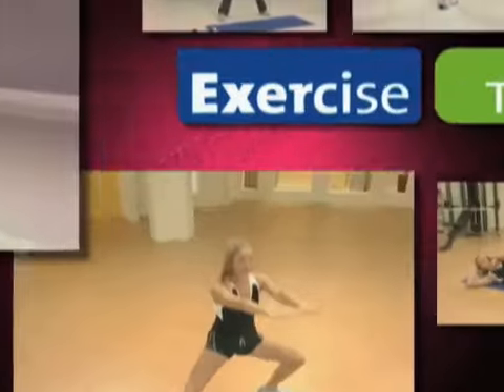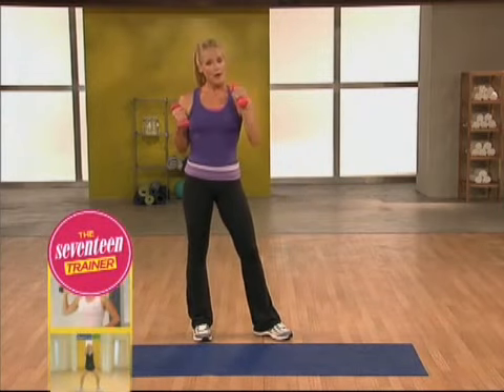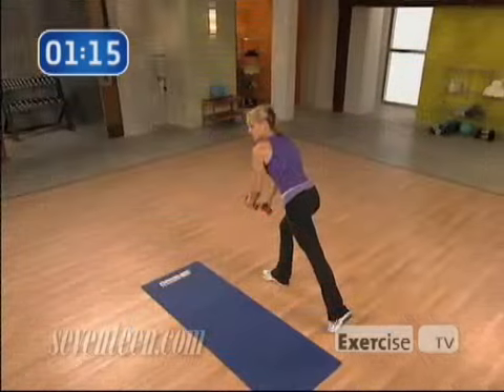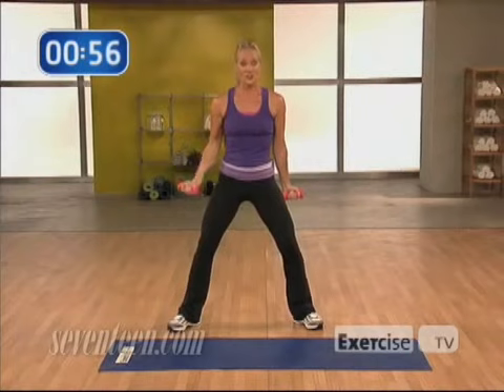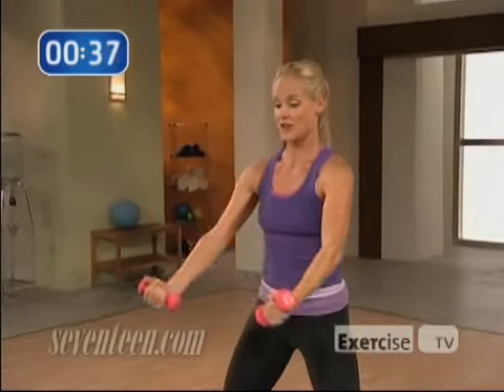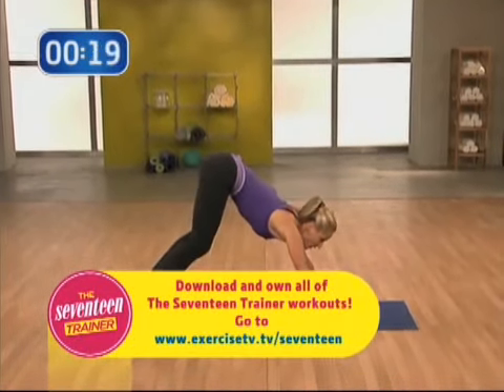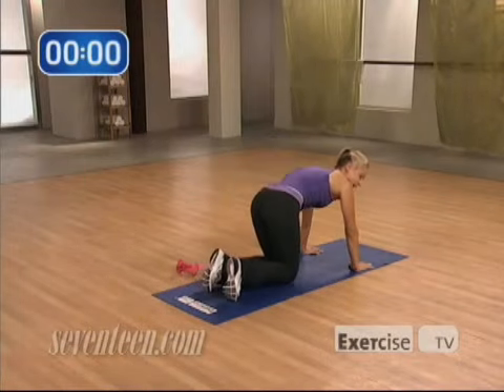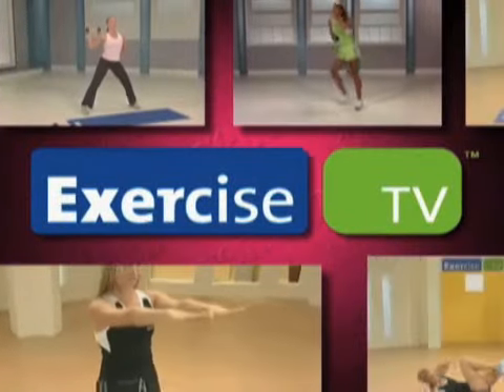Upper Body Blaster: The Seventeen Trainer